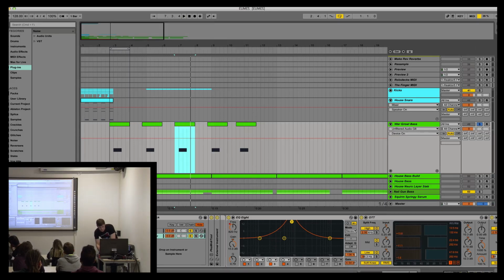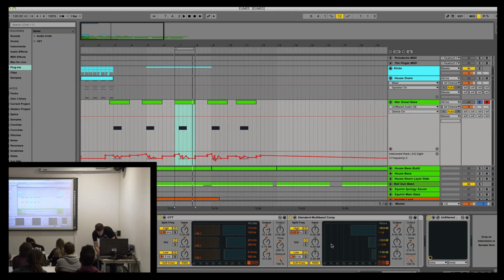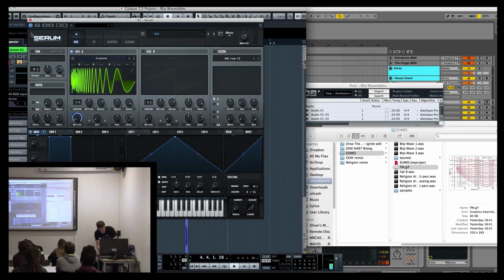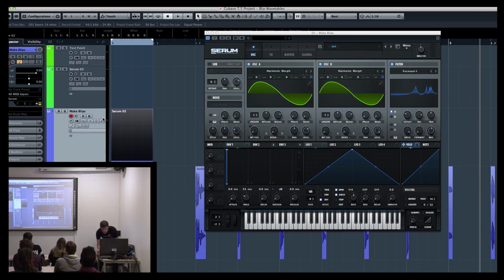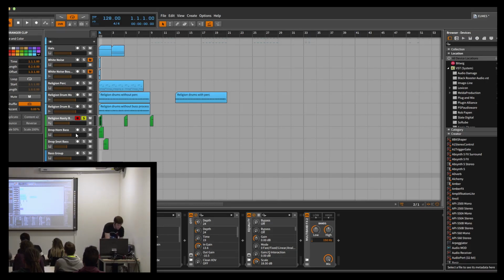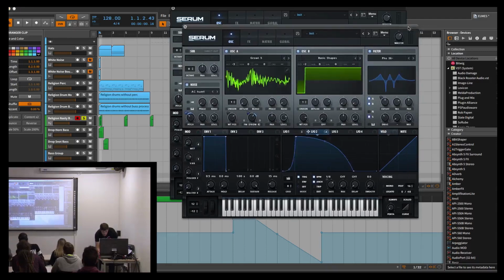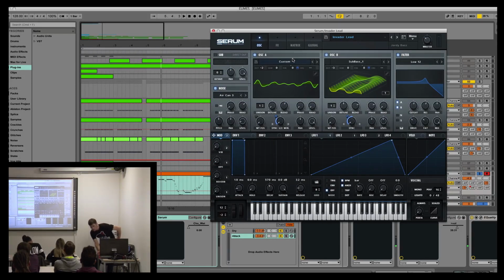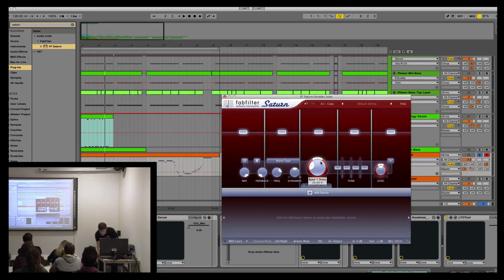How to make basses by Far Too Loud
In this last episode, Far Too Loud show some cool tricks about how to make his infamous basses. With Serum as his 'go to' Synth, you will see some crazy techniques and how to make the basses of some of his lasts songs.

Far Too Loud participated in EUMES Showcase by teaching an exclusive music production Masterclass. We will soon upload the other parts of the session.